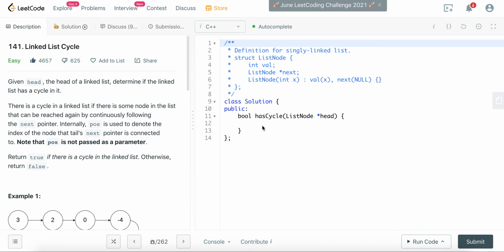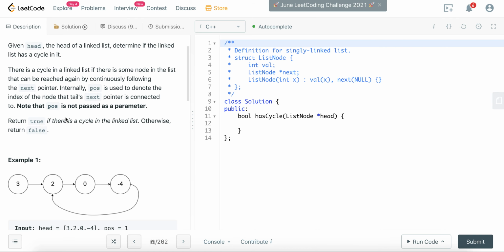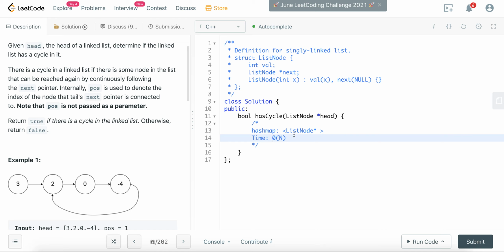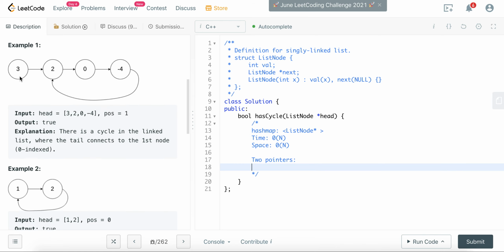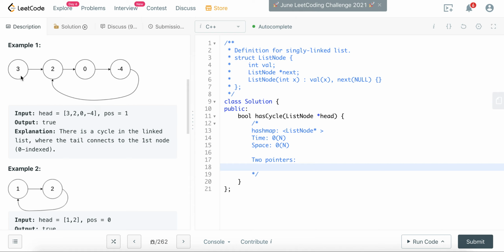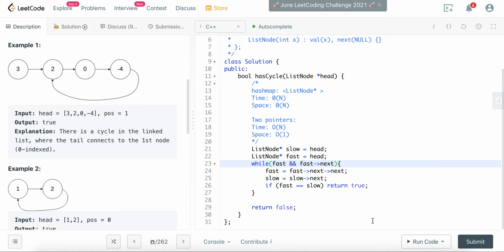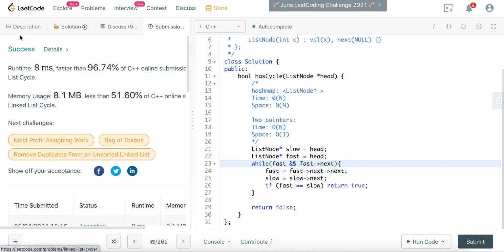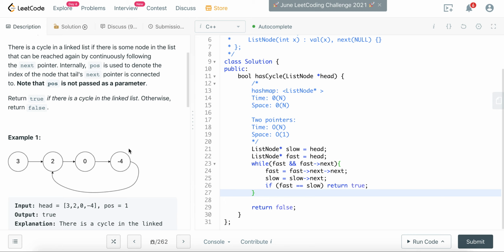Leetcode 141. Linked List Cycle | Two Pointers | Logic Coding